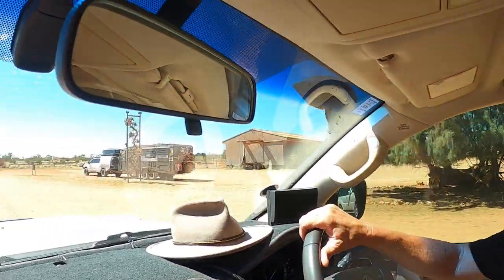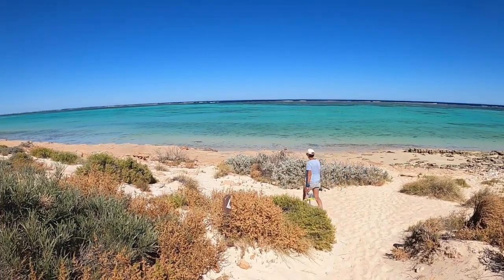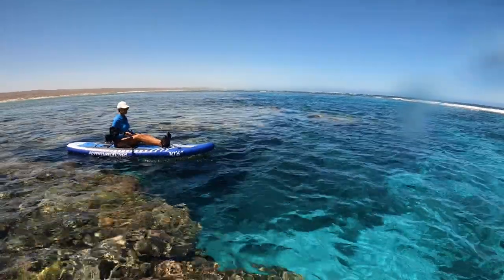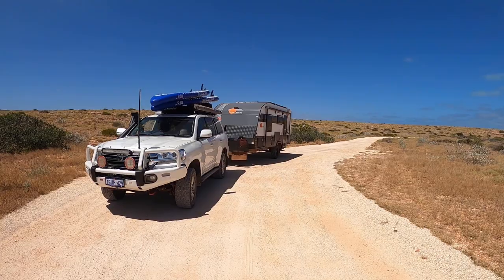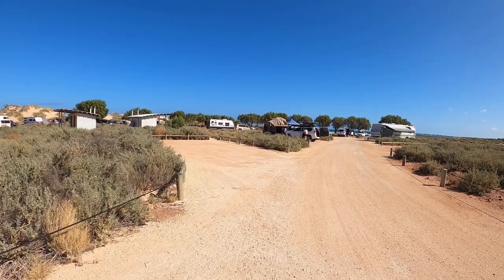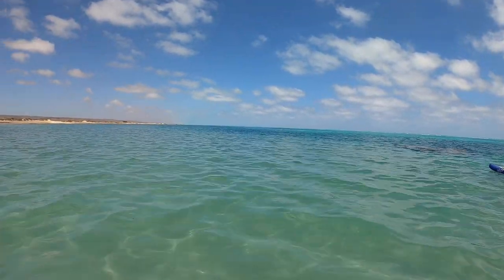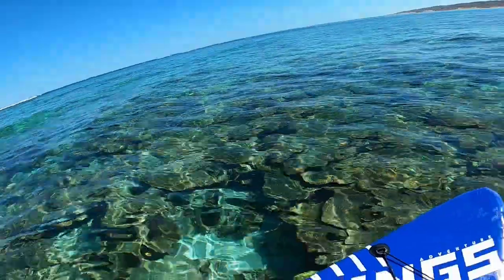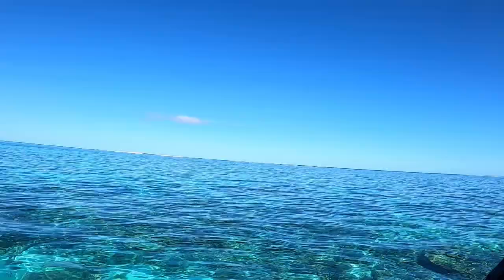Road Trip 2 Ep 20 ..... Cape Range Camping, Exmouth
We hit the beautiful Ningaloo Reef and Cape Range National Park and spend time at Kurrajong and Mesa camp sites. We fluked some amazing weather for fishing and snorkelling in the lagoon and also get to paddle out to the beautiful blue hole in the reef out from the Kurrajong camp beach.